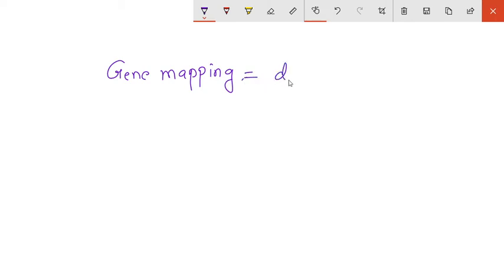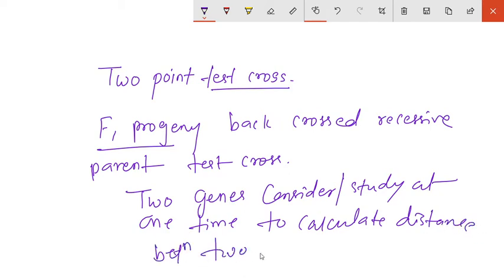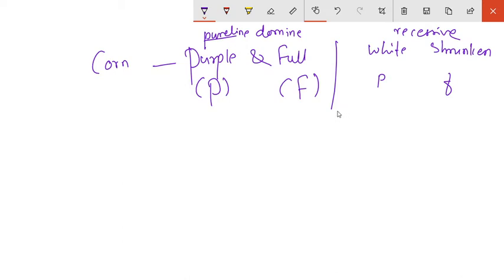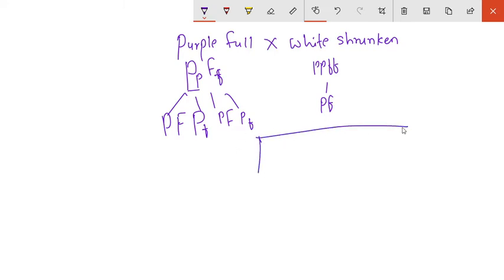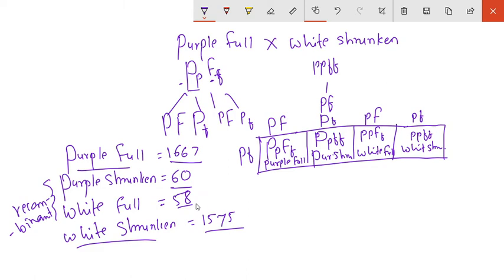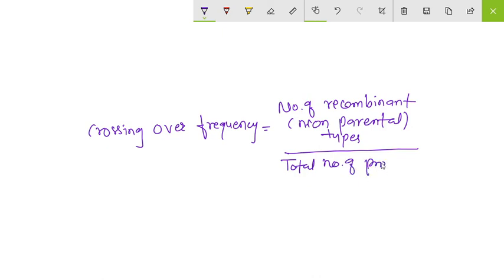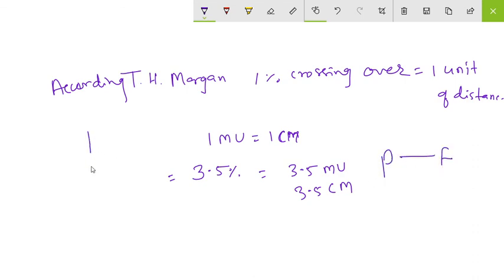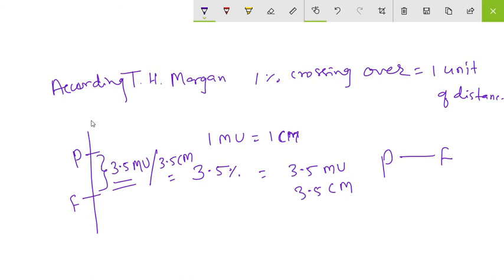Two point test cross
This video covers gene mapping of two point test cross